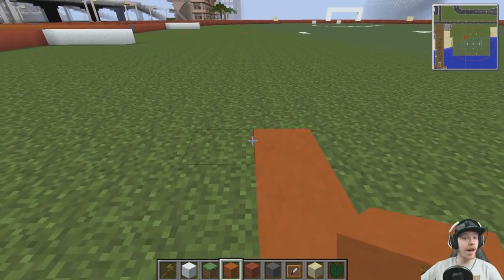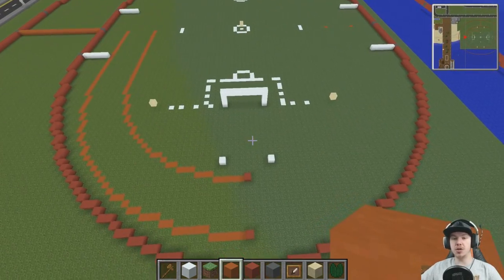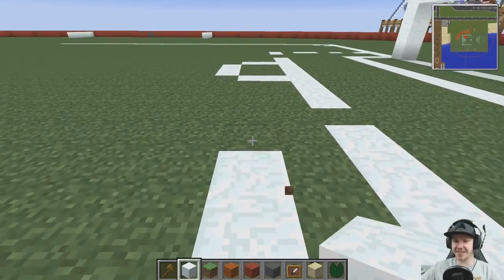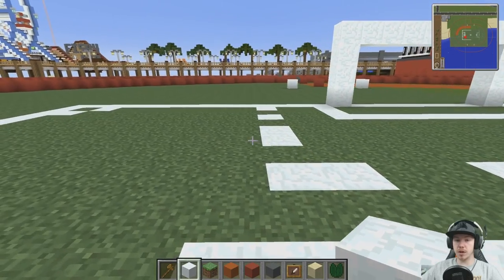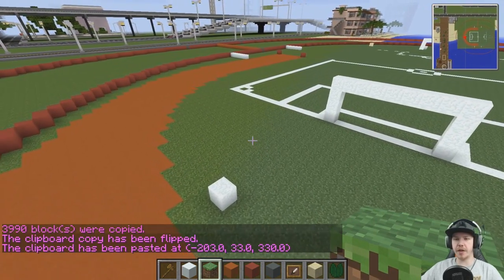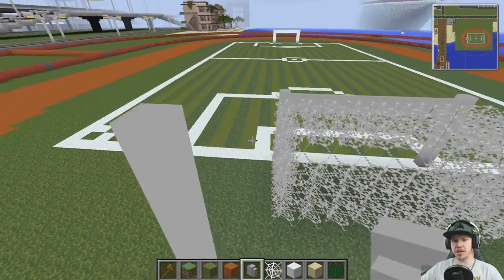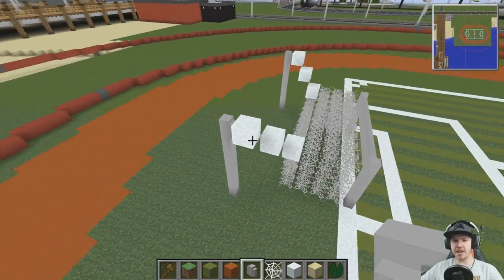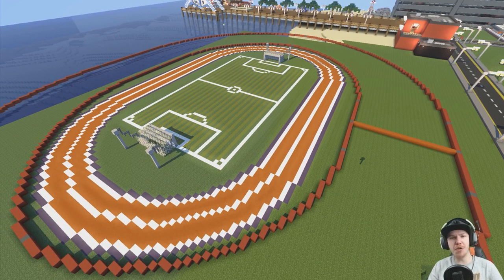Stadium :: How To Build :: Space Layout:: E2 :: Minecraft :: Z One N Only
The long awaited series has arrived. This series in Minecraft on our Minecraft City world we are constructing a Minecraft Stadium that will, at the end, be used for events of our choosing. Fooball, Soccer, Rugby, Monster Trucks, Volleyball, Tennis.

Gamertag: Z One N Only

Cheers Guys.